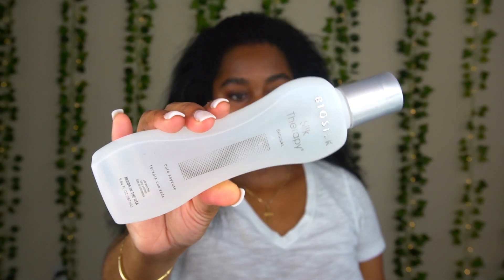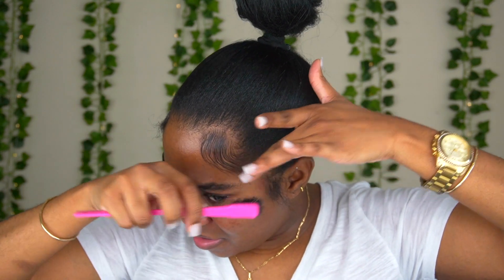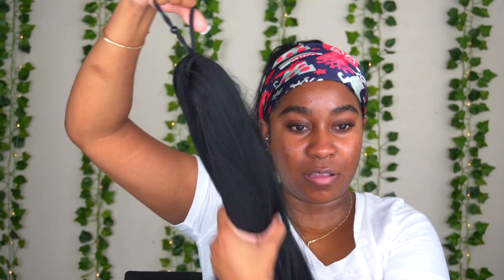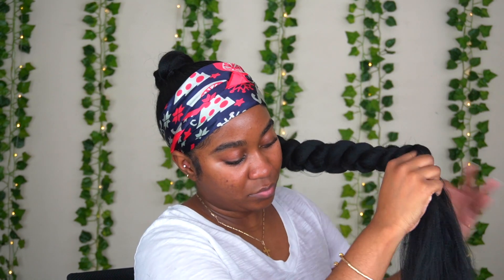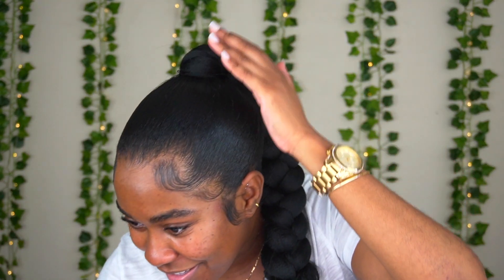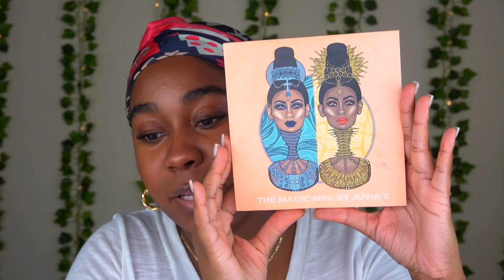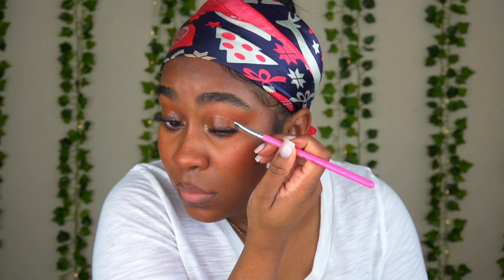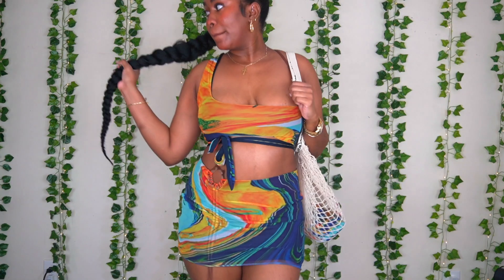LONG JUMBO BRAIDED PONYTAIL tutorial, NO FOUNDATION makeup routine + Outfit | Zel Lewis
All inquiries contact
If you have any questions leave them in the box above